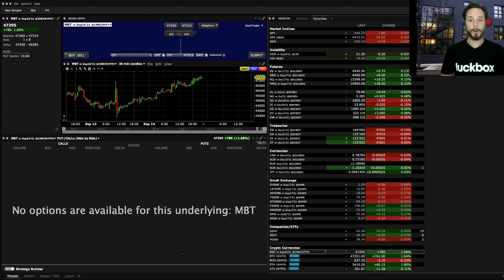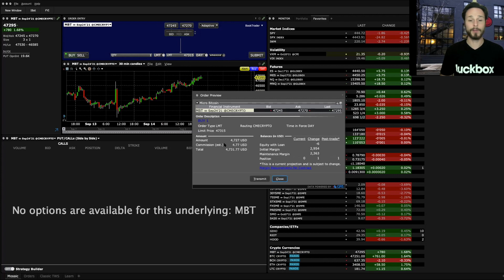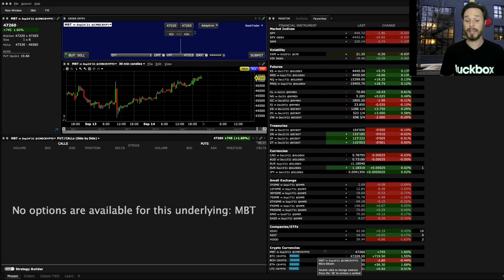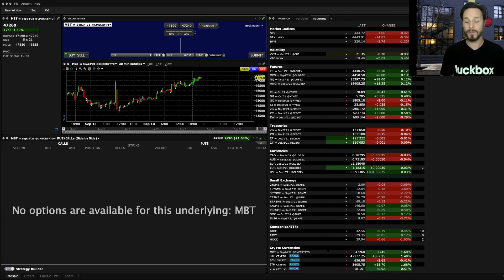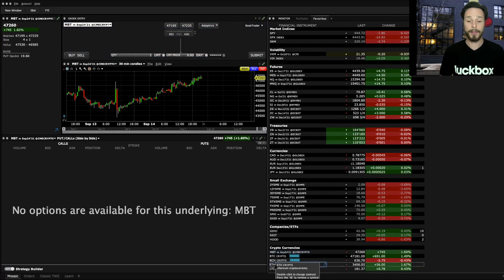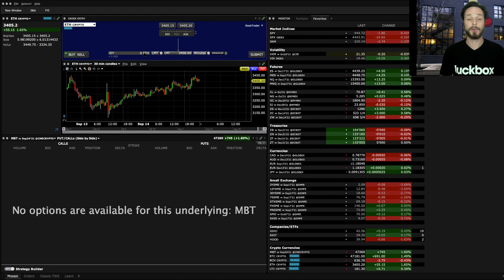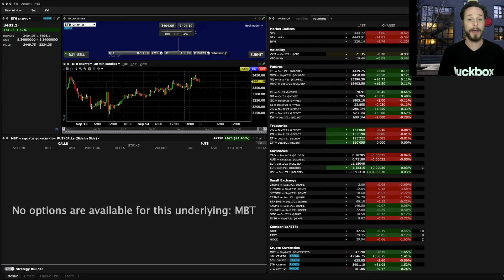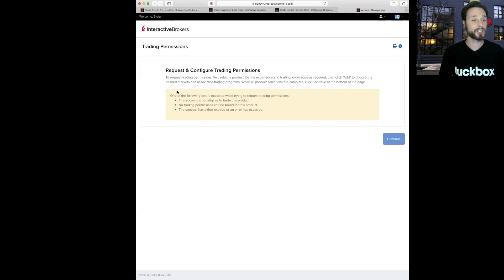Trade Crypto in Canada with IBKR?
This is Part 1. Hopefully Interactive Brokers gets their act together soon.